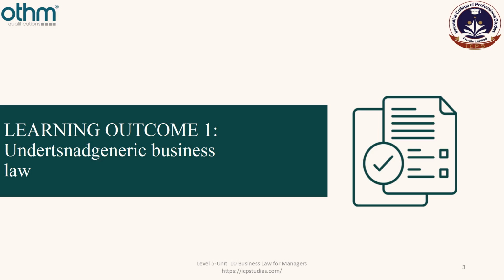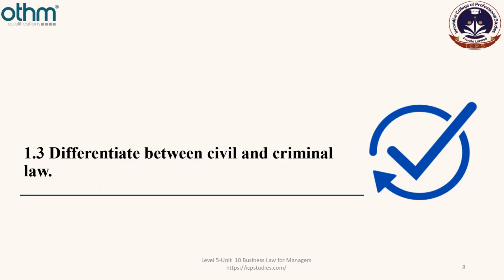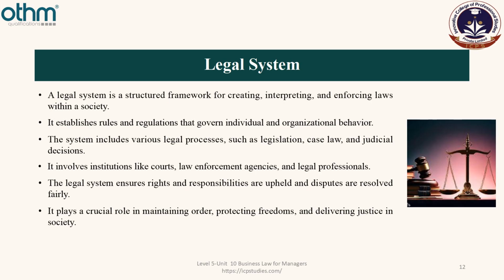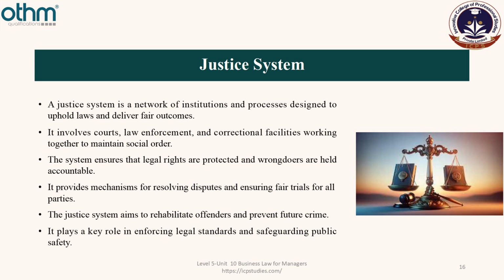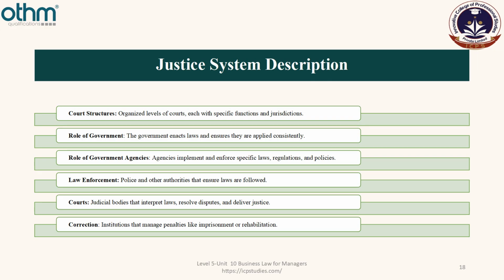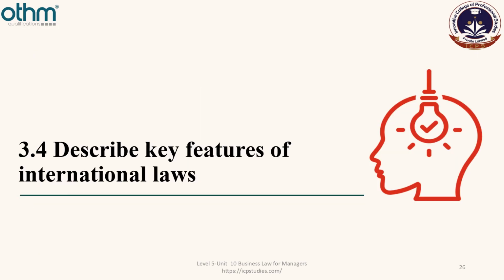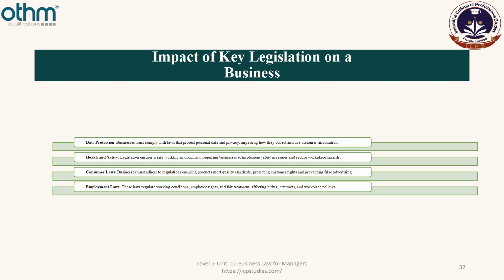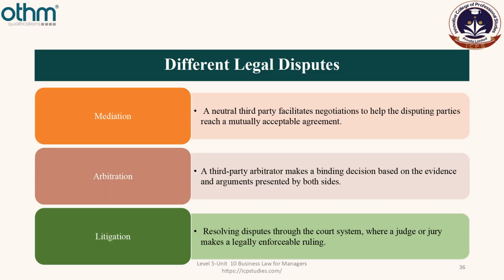Unit 10 Business Law for Managers | OTHM | Level 5 Extended Diploma in Business Management | HND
📚 Mastering Business Law: OTHM Level 5 – Unit 10: Business Law for Managers

Delve into the legal frameworks that underpin effective business management with Unit 10: Business Law for Managers from the OTHM Level 5 Extended Diploma in Business Management.
This unit is meticulously crafted to provide aspiring managers with a comprehensive understanding of the legal principles essential for navigating the complex business environment.

📘 Unit Overview: Business Law for Managers
This unit introduces learners to the fundamental aspects of business law, emphasizing its critical role in shaping managerial decisions and organizational strategies. Learners will explore various legal concepts, including contract law, employment law, and corporate governance, gaining insights into how legal considerations impact business operations.

Legal Foundations: Understand the core principles of business law and their application in real-world scenarios.
Contractual Obligations: Learn about the formation, execution, and enforcement of contracts within a business context.
Employment Law: Explore the legal rights and responsibilities of employers and employees, including discrimination, health and safety, and termination procedures.
Corporate Governance: Examine the legal structures of businesses, directors' duties, and shareholder rights.
Regulatory Compliance: Gain insights into the importance of adhering to laws and regulations to mitigate risks and ensure ethical operations.

🎓 About the OTHM Level 5 Extended Diploma
Structure: 12 mandatory units totaling 240 credits, equivalent to the first two years of a UK Bachelor's degree.
Assessment: Coursework-based evaluations, offering flexibility for learners.
Duration: Typically completed over two academic years, with options for part-time and distance learning.

🚀 Benefits of This Unit
Enhanced Legal Acumen: Develop a solid understanding of legal principles affecting business decisions.
Risk Management: Learn to identify and mitigate legal risks within various business operations.
Career Advancement: Prepare for roles such as Compliance Officer, Legal Advisor, or Business Manager.
Academic Progression: Provides a pathway to the final year of a three-year UK Bachelor's degree program.